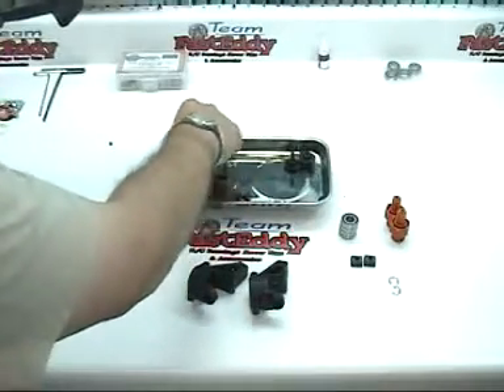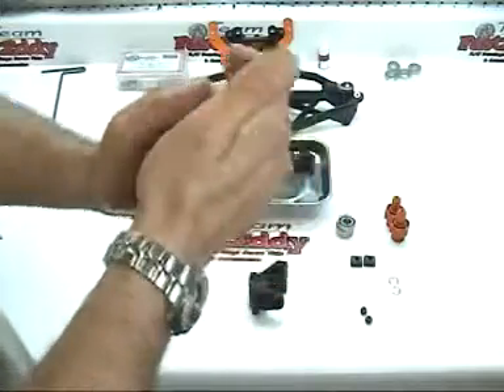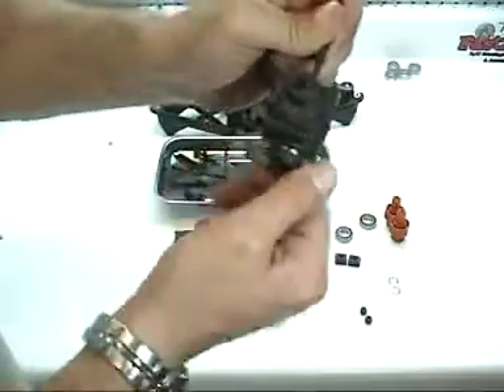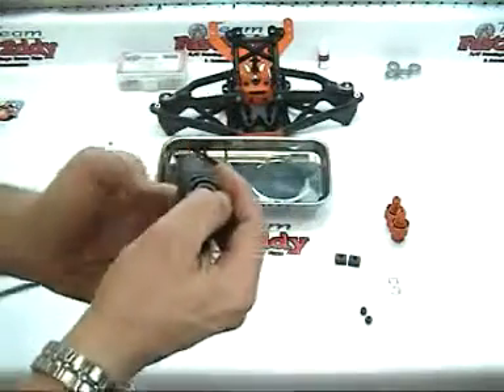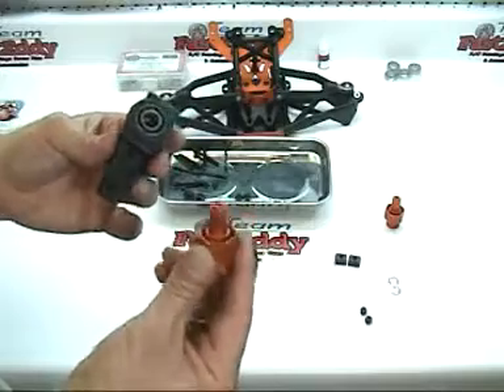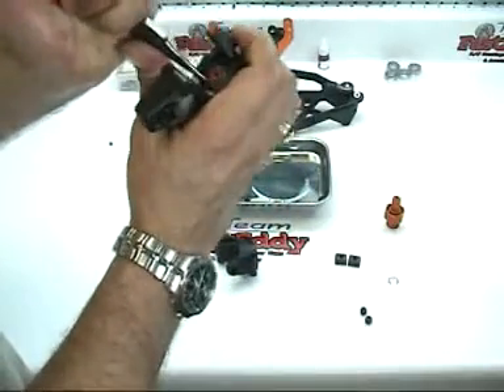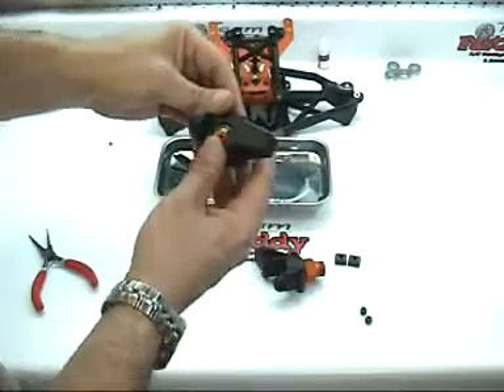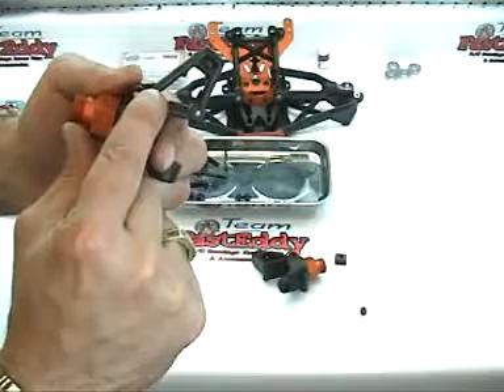Building the HPI Baja SS Tutorial Video #17